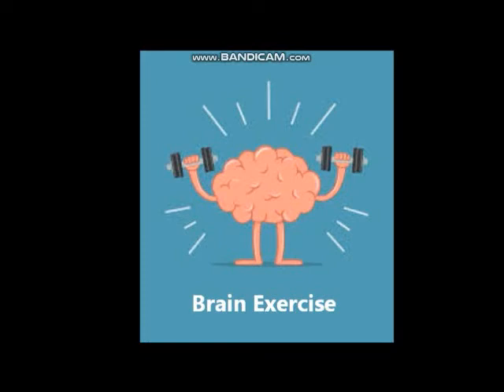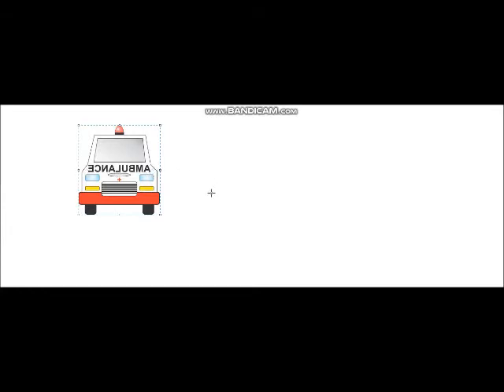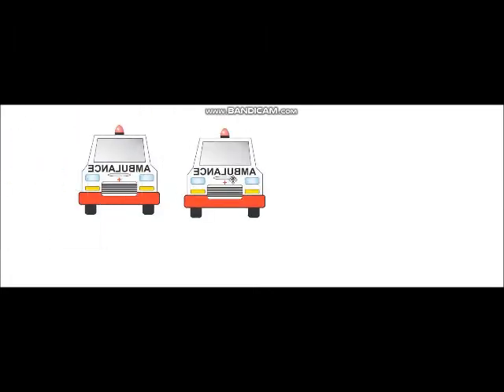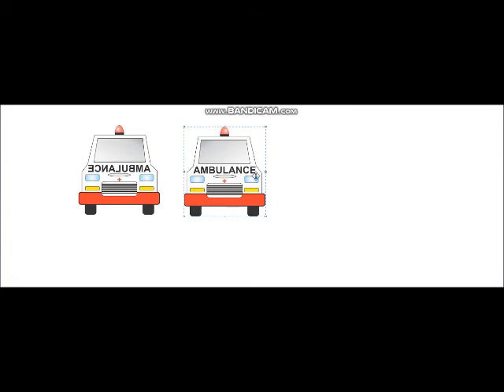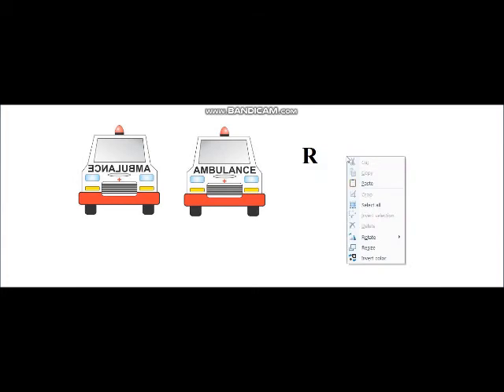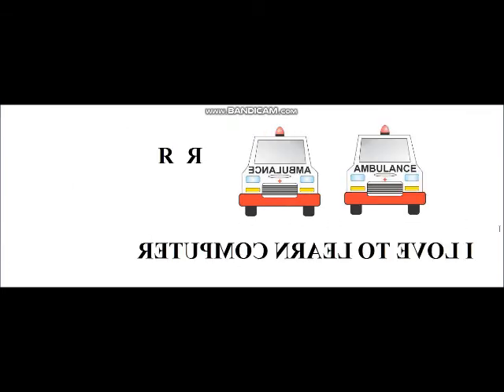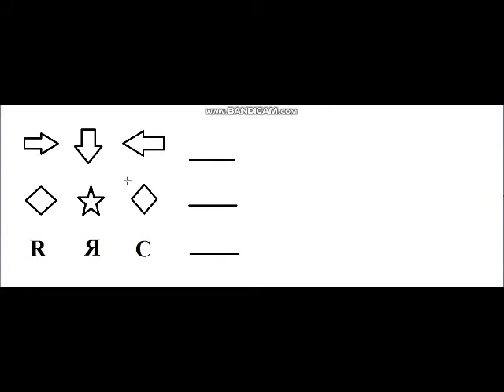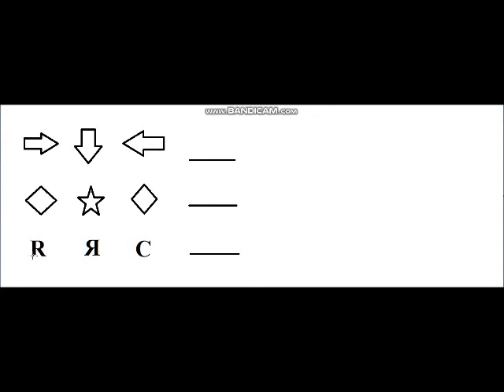Braingym I-II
Video contain interesting logical exercise for kids of age 6-8 years.